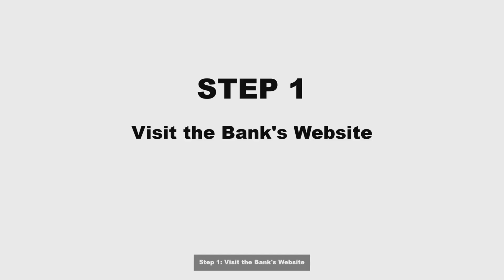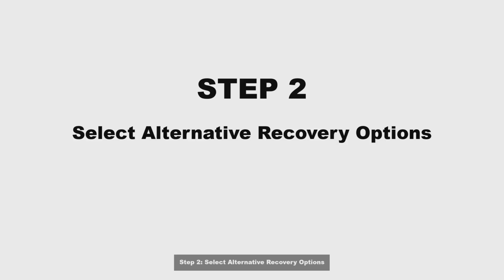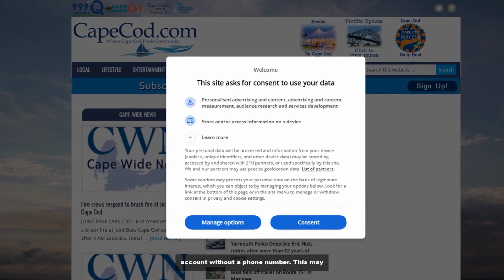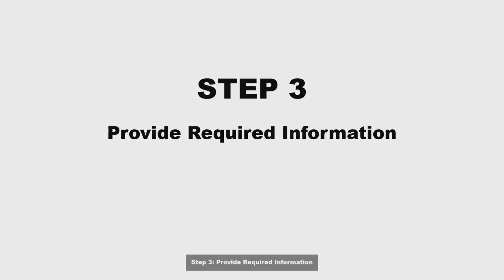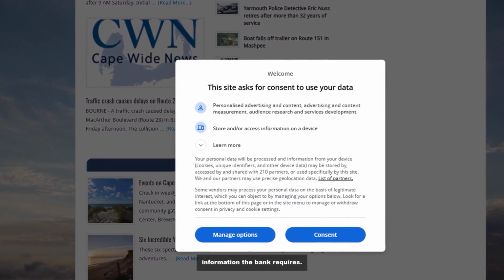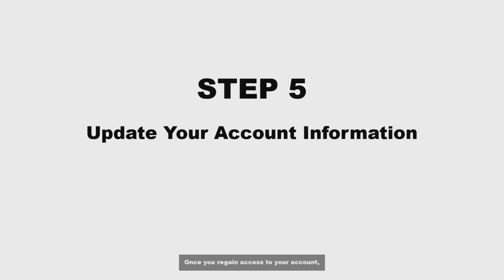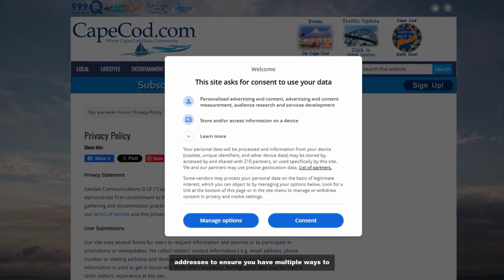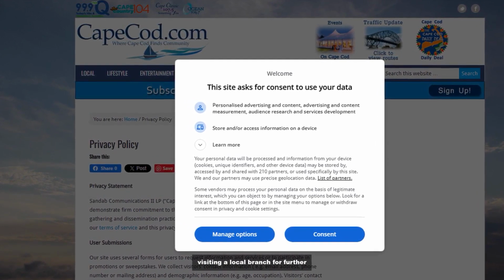How To Recover Your Cape Cod Five Cents Savings Bank Account Without Phone Number 2026 (FULL GUIDE)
In this video, we provide a comprehensive guide on how to recover your Cape Cod Five Cents Savings Bank account without a phone number in 2026. If you're struggling with account access or need assistance, this full guide will walk you through the necessary steps.